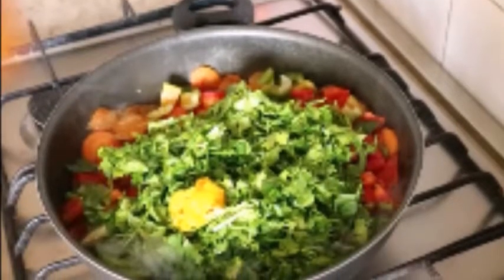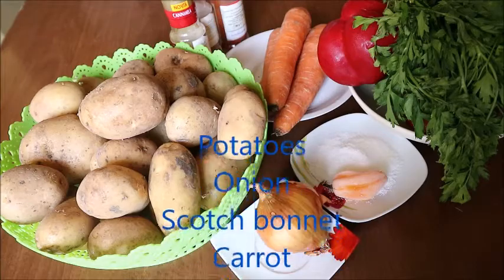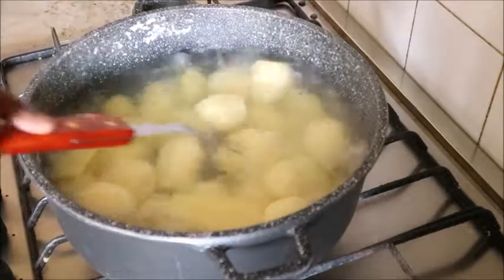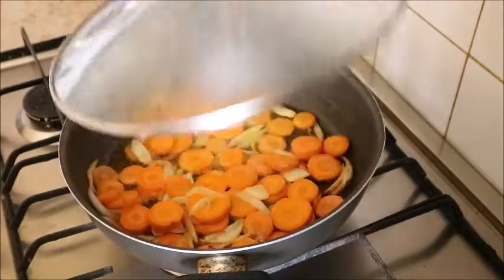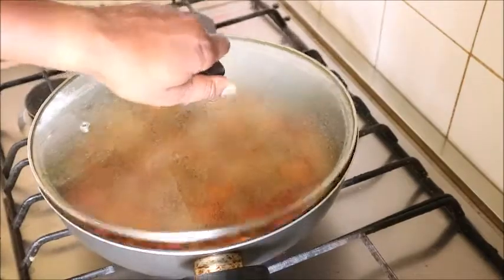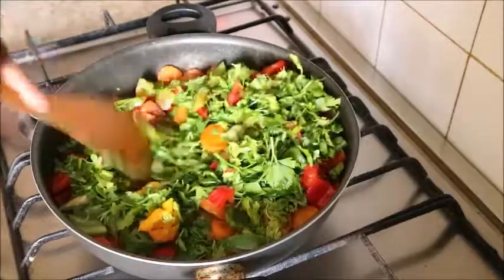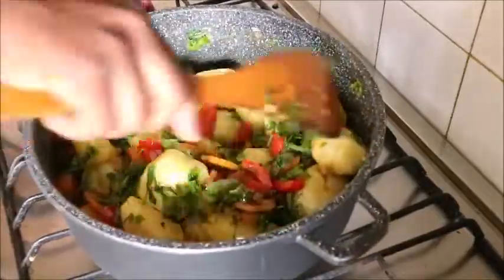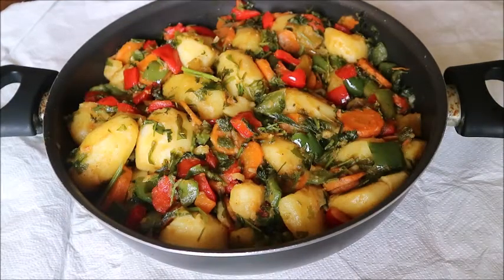How to make vegan potato porridge healthy meal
Hi everyone if you are new to my channel you are welcome in this video I will show you how I make my vegan potato porridge, this is my own version this concoction was all invented by me there are many other ingredients you can use to make vegan potato porridge but I choose these ingredients to make my vegan potato porridge and it was very delicious simple but delicious, these are all the ingredients I used in making my vegan potato porridge.

INGREDIENTS

Potatoes
Onion
Scotch bonnet
Carrot
Bell pepper
Curry powder
Nutmeg powder
Paprika pepper
Parsley vegetable

How to make spaghetti with pesto =